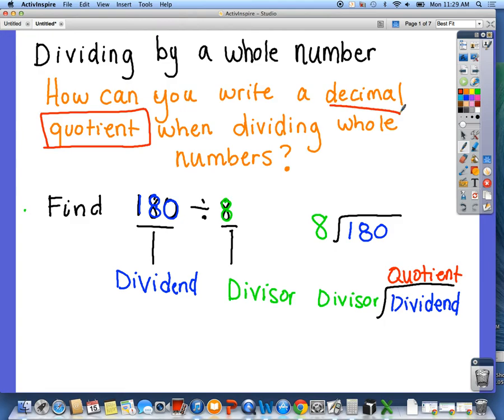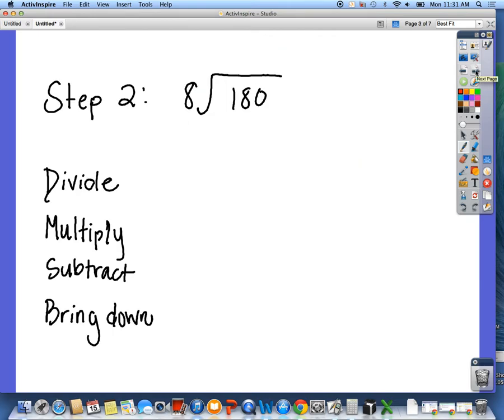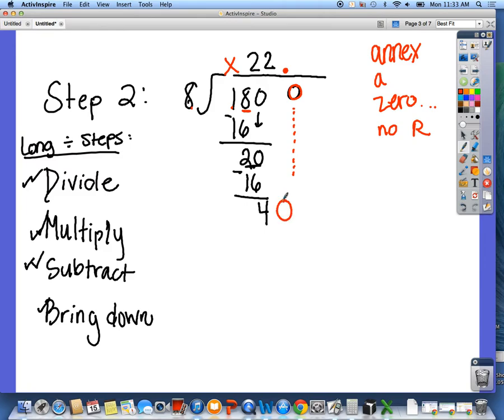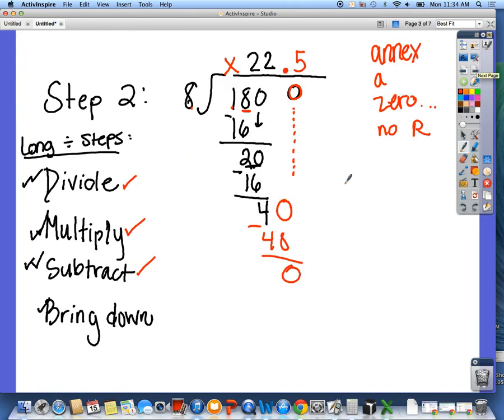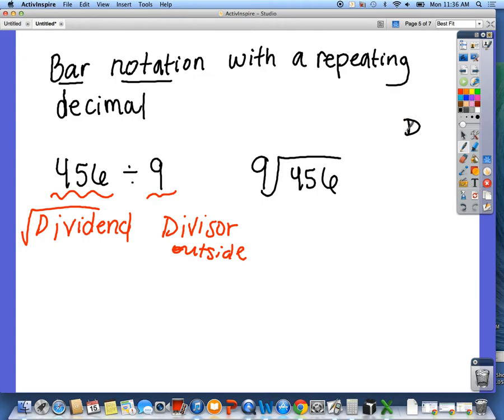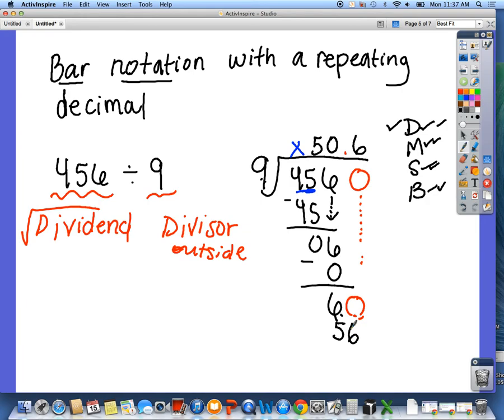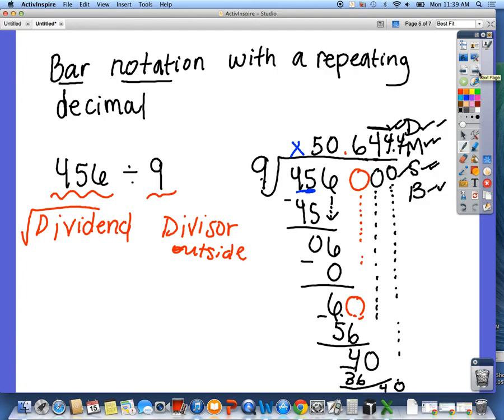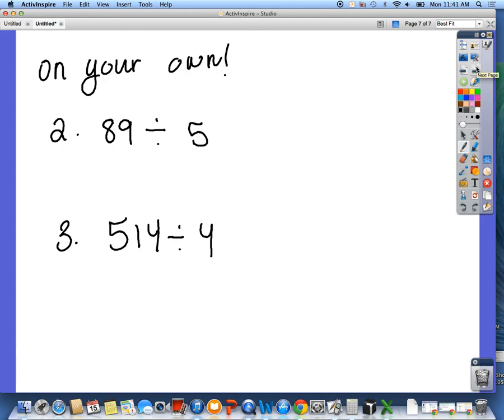Dividing by a whole number